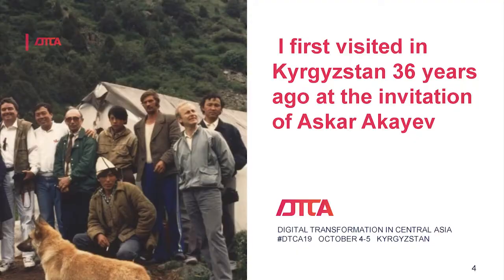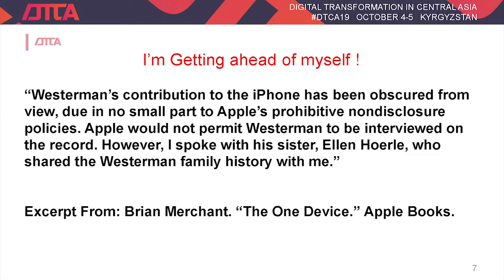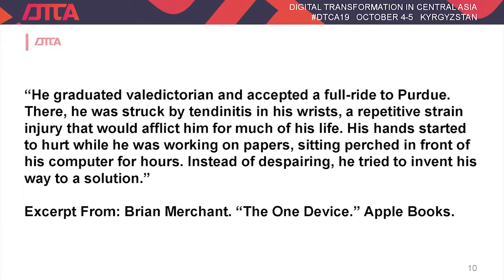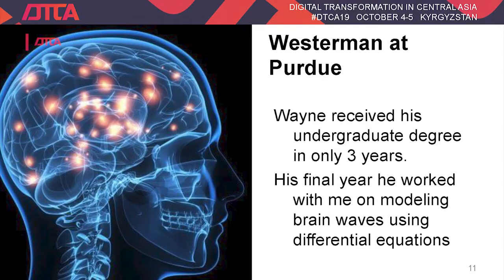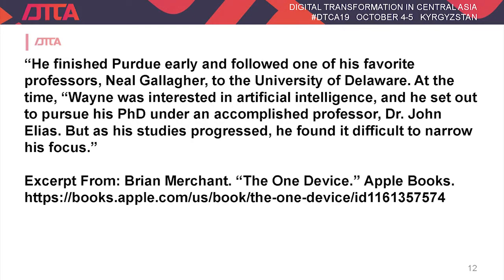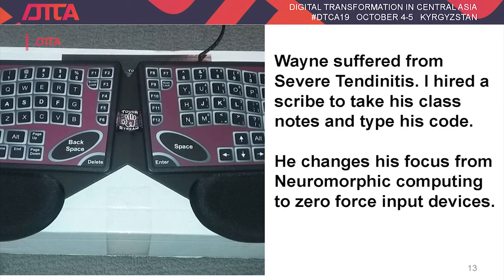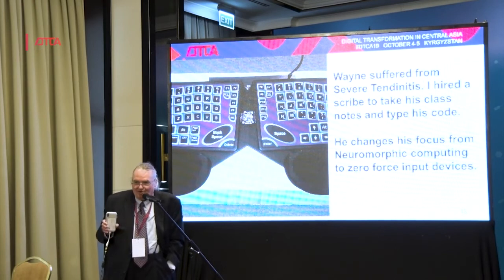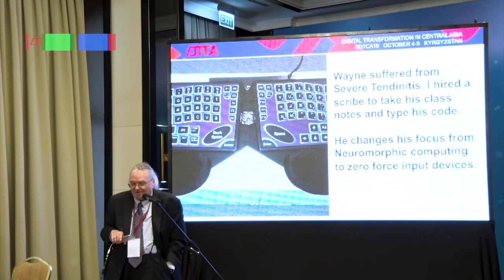The secret history of the iPhone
My presentation in Bishkek Kyrgyzstan, Fall 2019. I talk about my student Wayne Westerman and his work on developing the iPhone's multitouch interface.